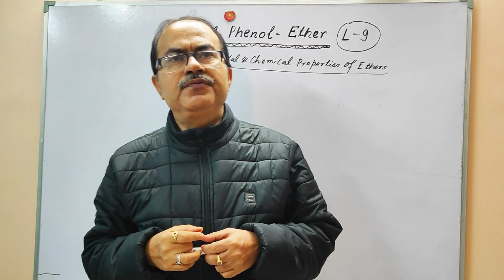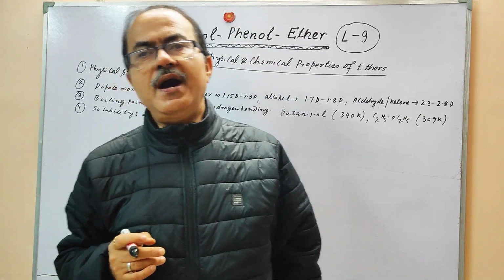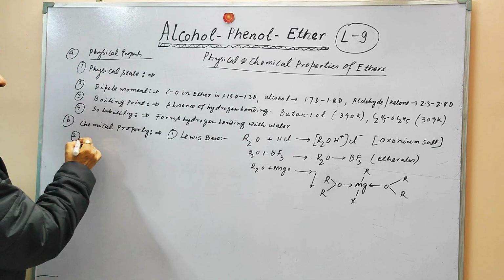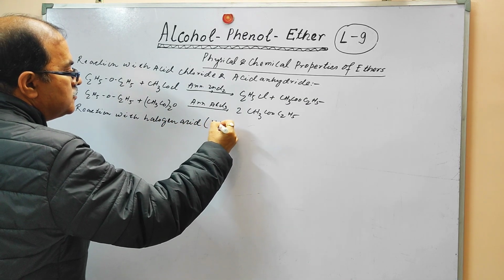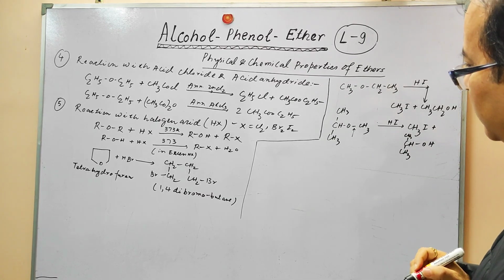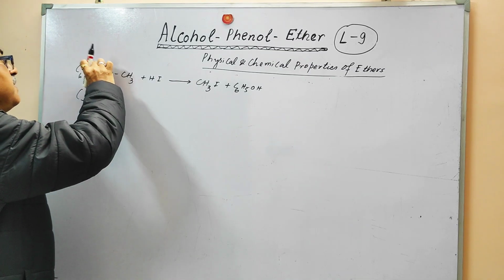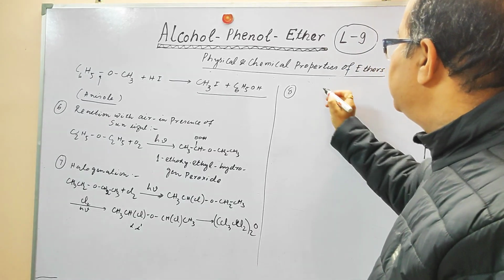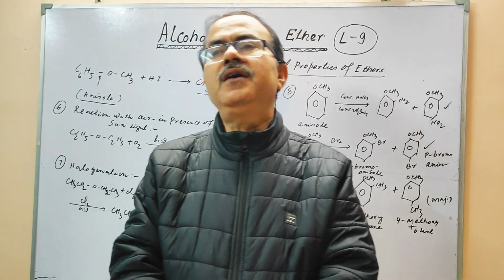Different Properties of Ether/Alcohols,Phenols,Ethers/ Class 12 Organic Chemistry/NEET/JEE/L-9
In this lecture we had discussed about the physical & Chemical properties of Ethers.